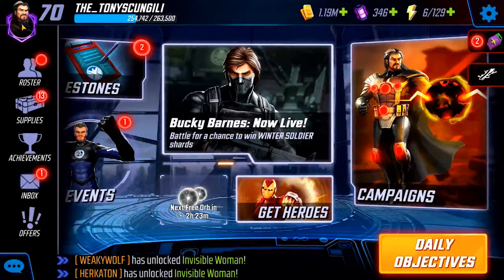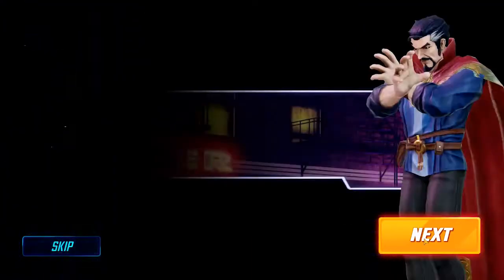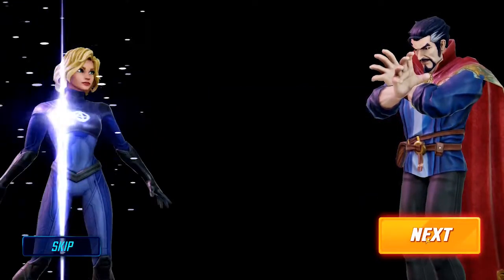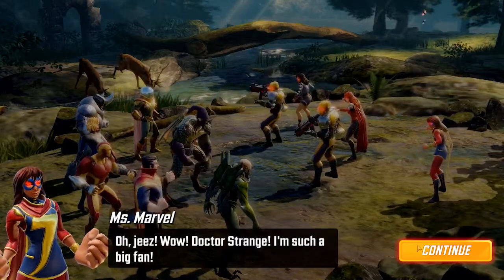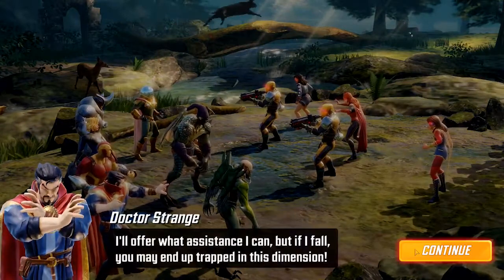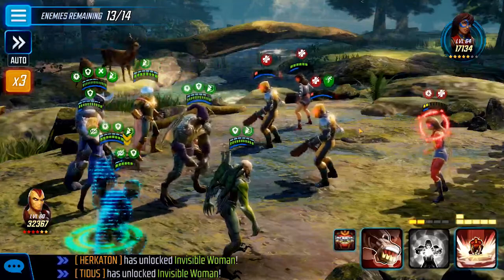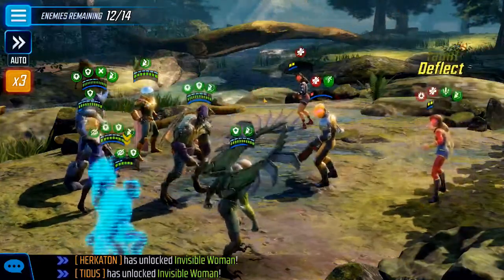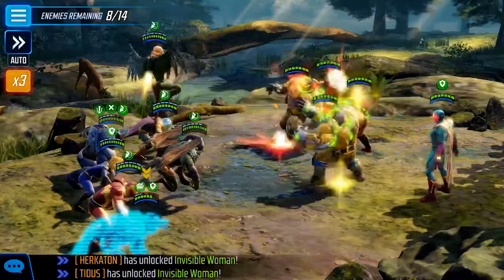6 Star Invisible Woman Unlock Walkthrough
Oh you thought the 5 star unlock was too easy? Here take the worlds weakest doctor strange to protect. Good Luck